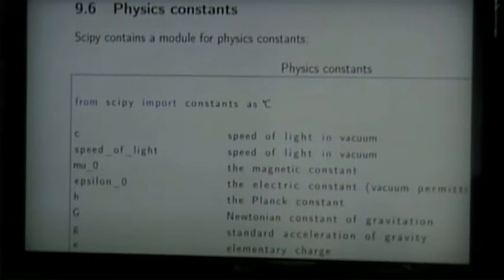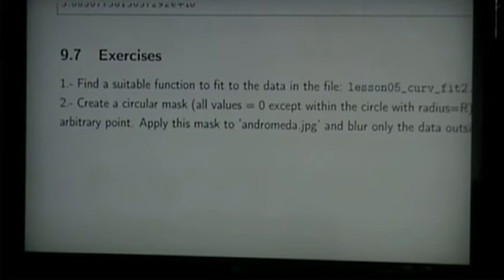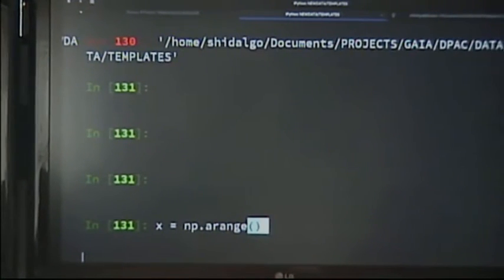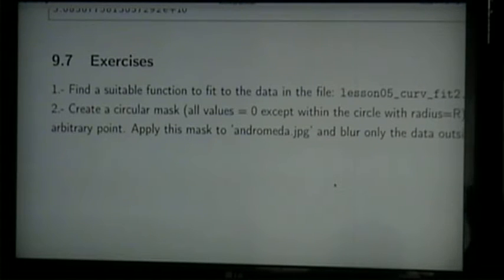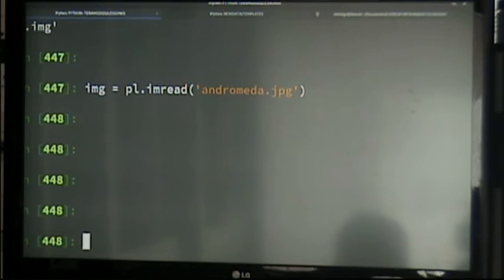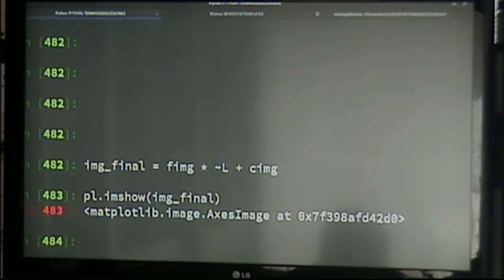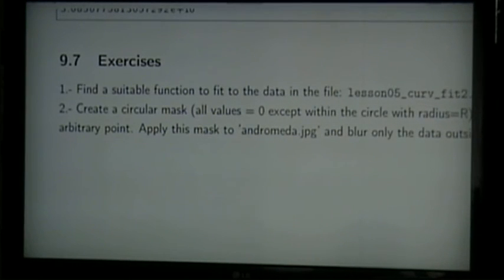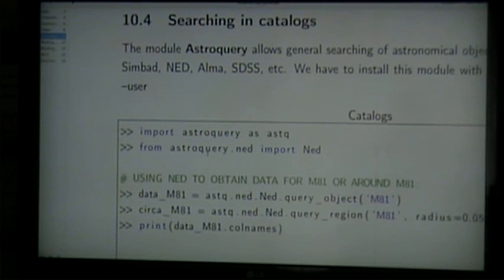Live stream of INAF OA-ABRUZZO: Corso Avanzato di Python per l'Astronomia (lezione 5 - parte 2)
Class 5

9.- Scipy
9.1 Linear and no-linear fitting
9.2 General functions fitting
9.3 Data interpolation
9.4 Integration
9.5 Working with images
9.6 Physical constants

Exercises